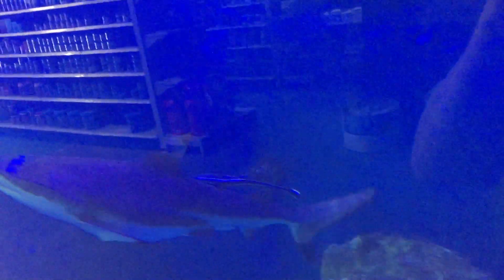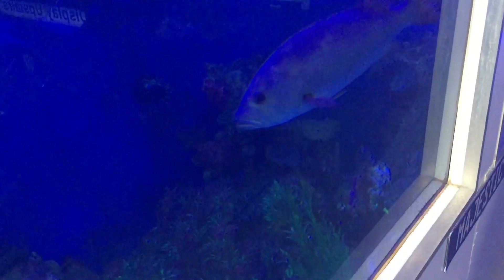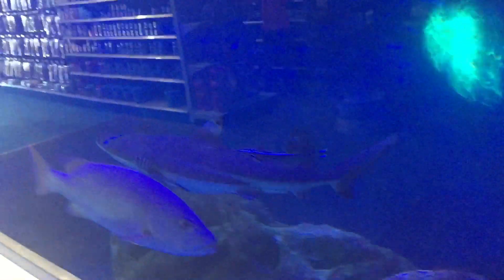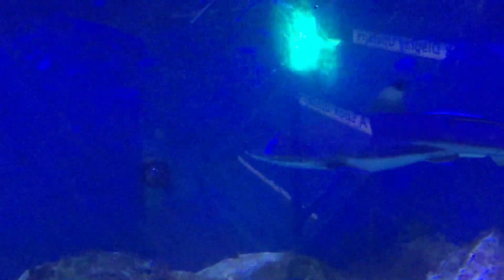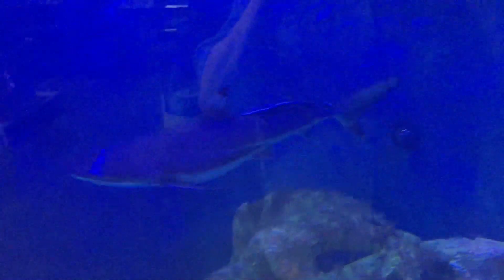Don’t put Remora in with Sharks!